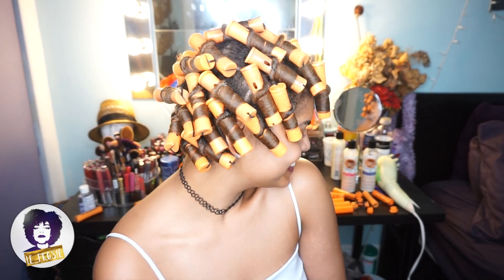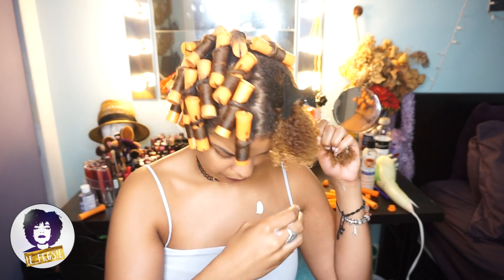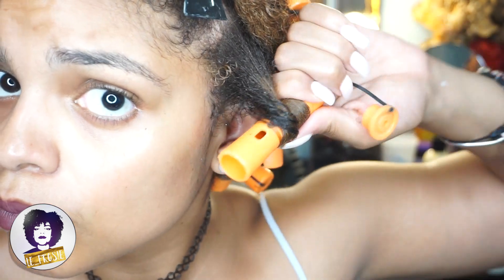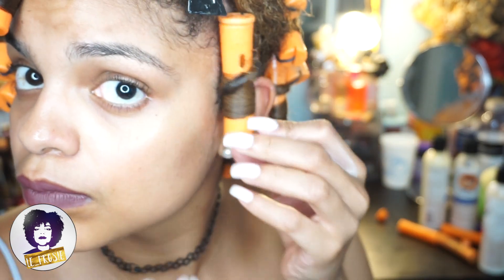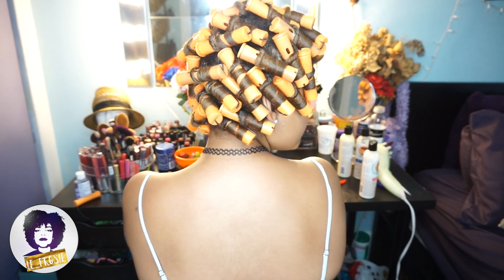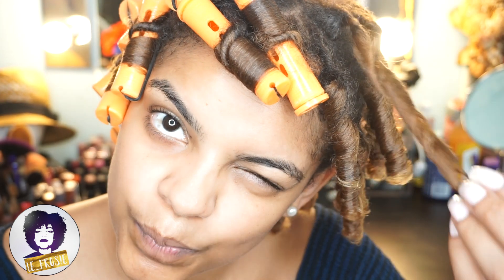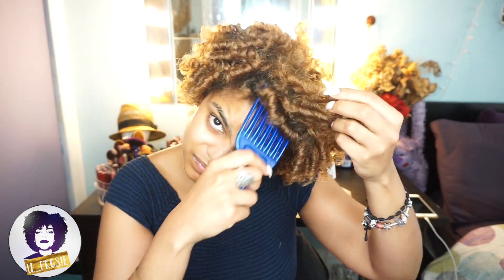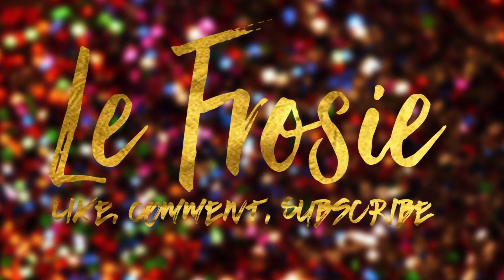EASY TO FOLLOW | Orange Perm Rod Set | BILINGUAL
This is one technique that I use to do my perm rods.

If you're wondering I sat under the hair dryer on LOW for about 20 mins to get all the water to dry.

Products: Fortify'd Naturals Hydrating Leave-In Conditioner (BEST PRODUCT OF THE LINE) & Intense Hydrating Potion